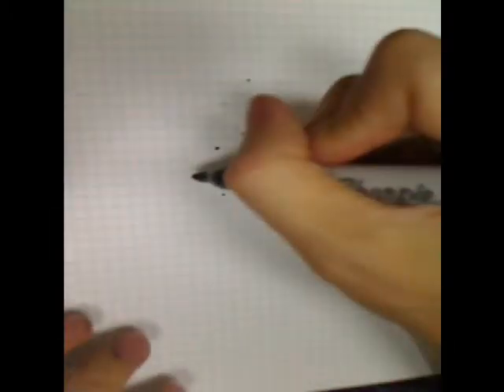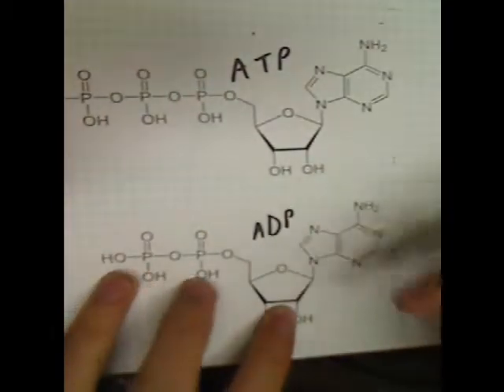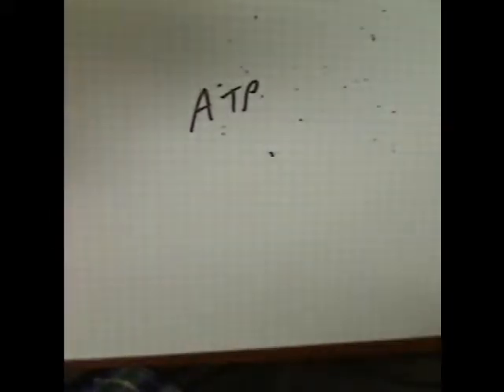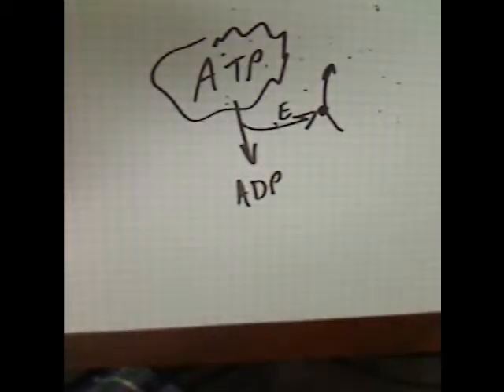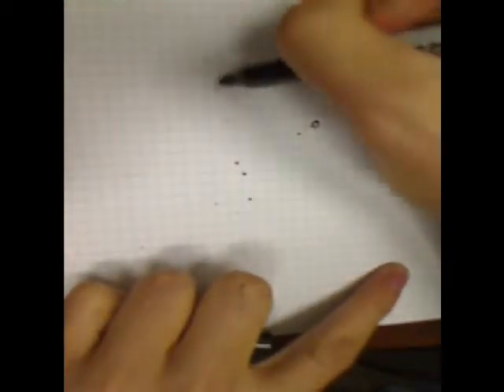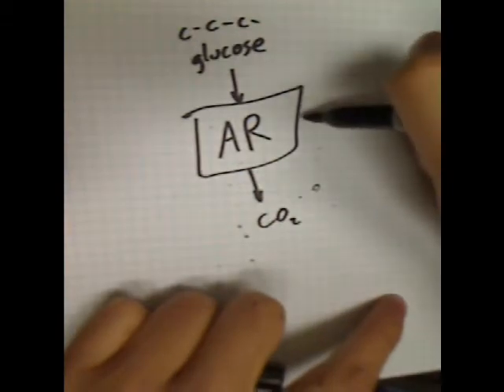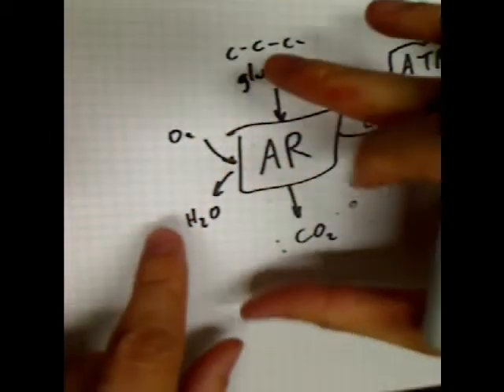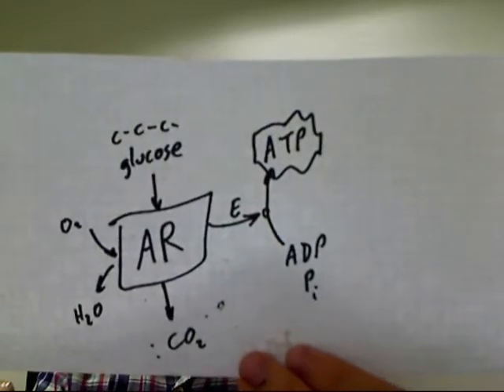cellular respiration 1/5: overview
Start here for cellular respiration.